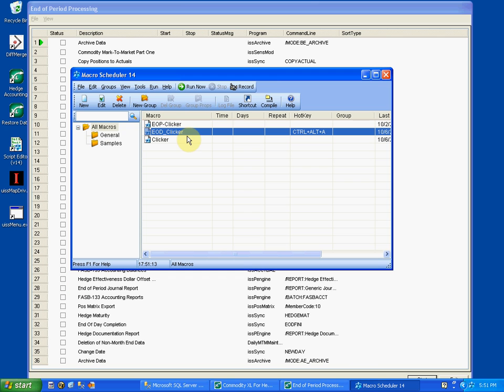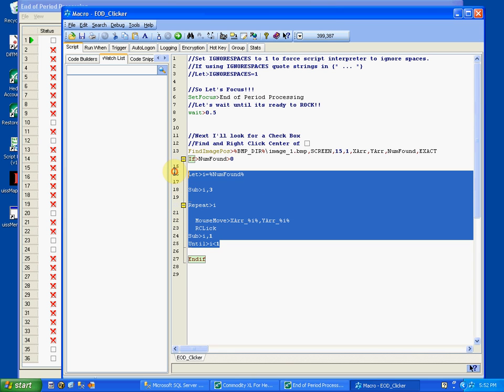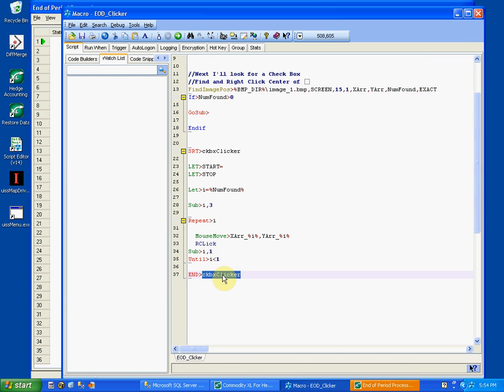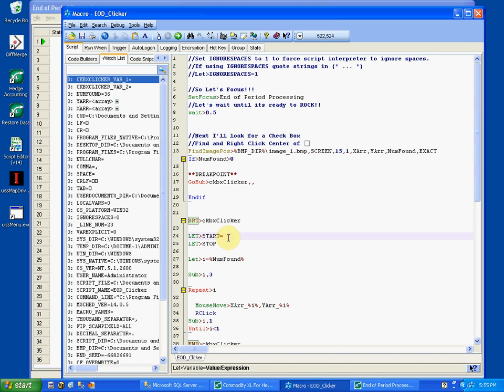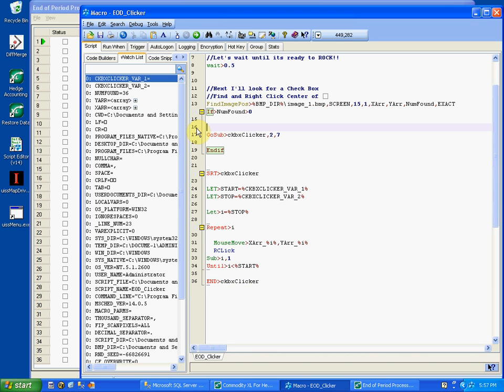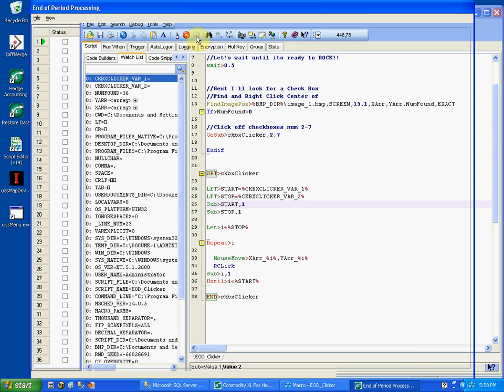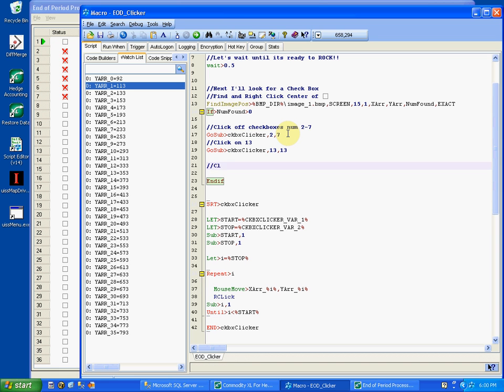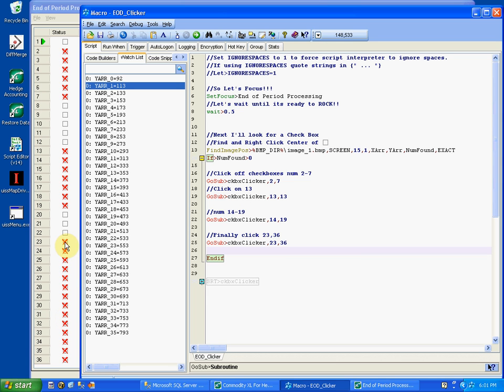Image Recognition; Arrays; Loops & Subroutines in a Macro Recorder. #3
Macro Scheduler is more than just a Macro Recorder!
The final video in Antonius Momac's 3 part series on using Macro Scheduler's Image Recognition to find and click on multiple check boxes. The series demonstrates using Image Recognition to find multiple check boxes on the screen, loop through the array of matches and click on a selection of the check boxes.